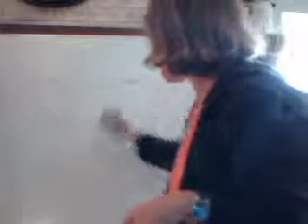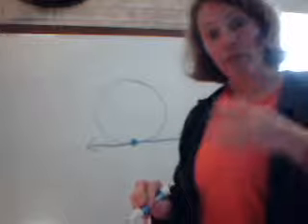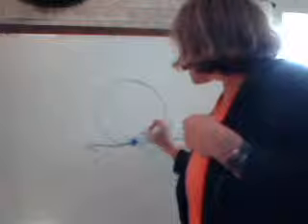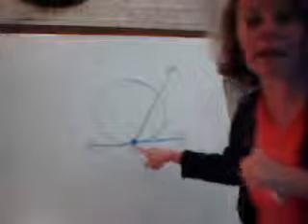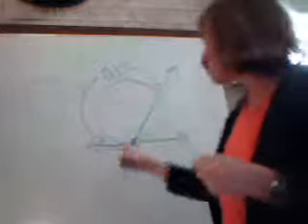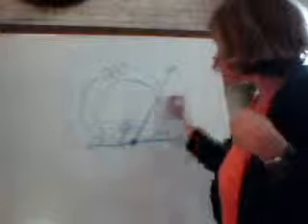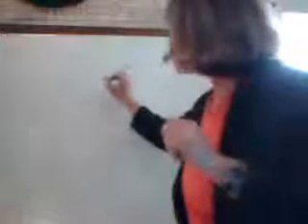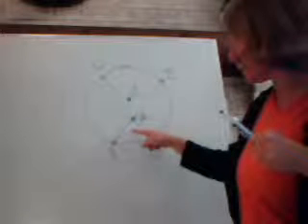Video 4-LMS 4.08 and 4.09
Thursday's lesson  :)